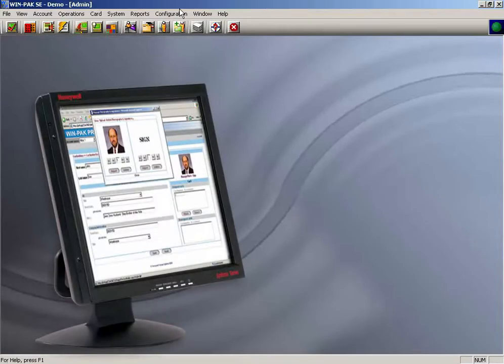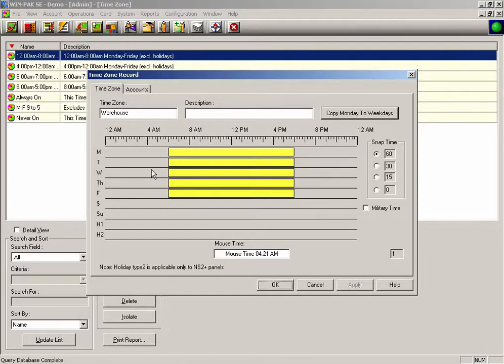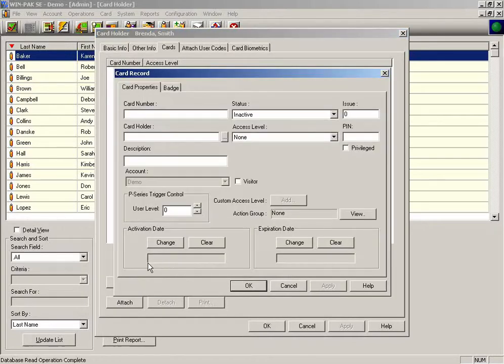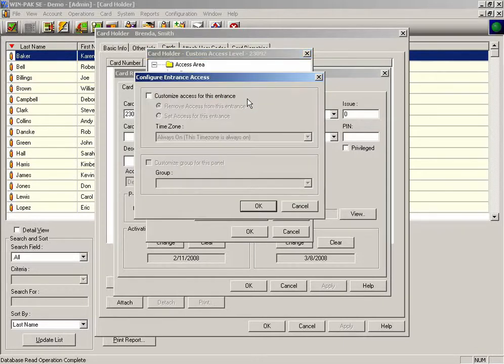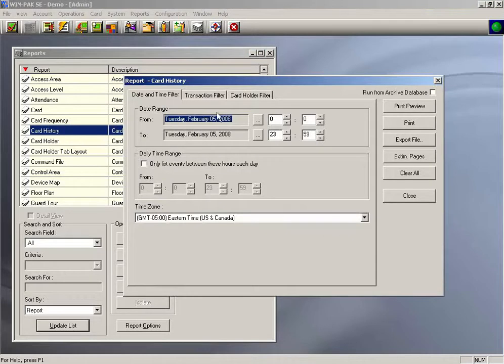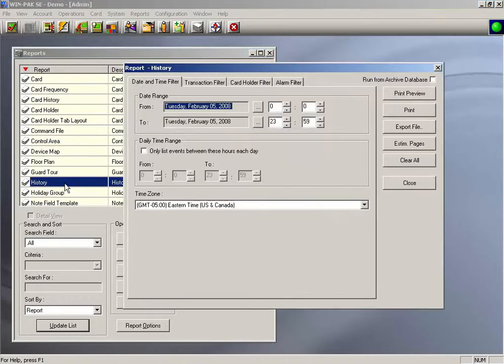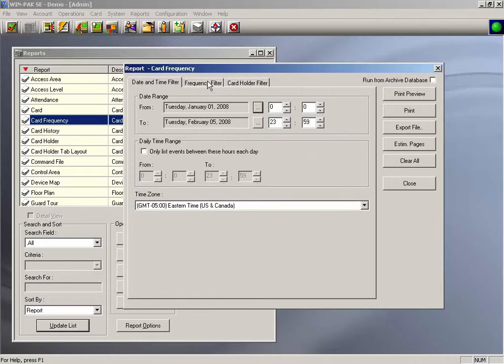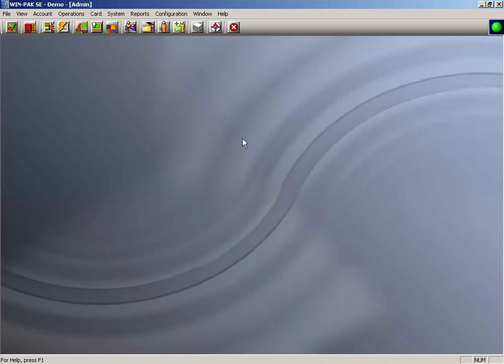Win Pak BasicDemo